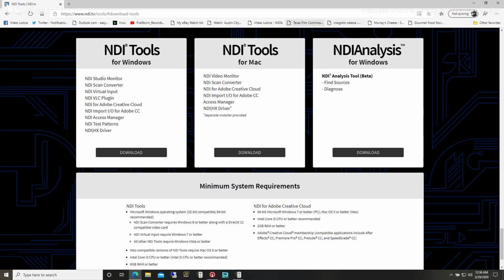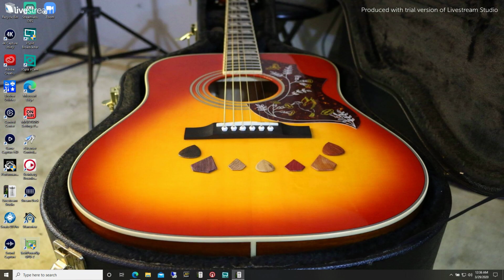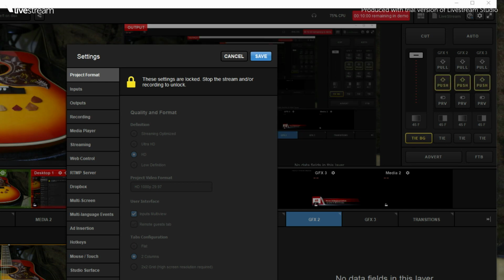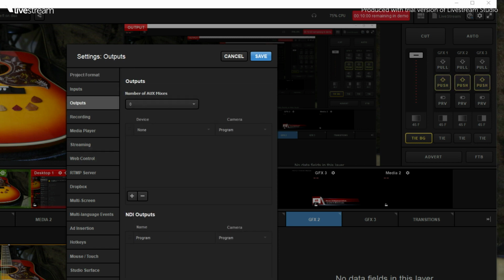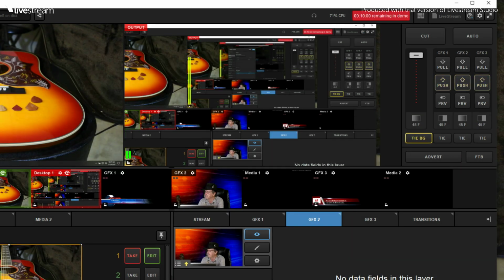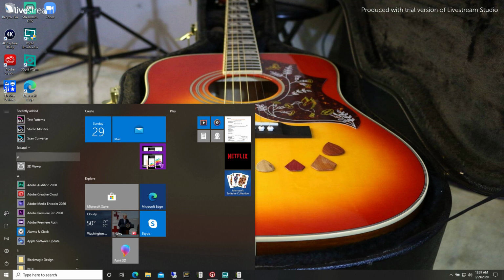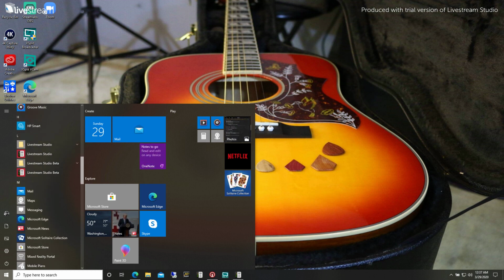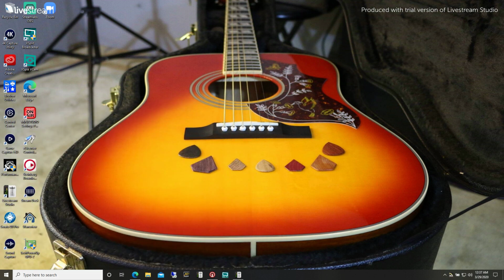How to get Live Stream Studio into Zoom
Been fielding more and more  questions on how to get  Peoples live Streaming software into Zoom  Today  I show you how to get LiveSTream Studio into Zoom
(UPDATE) in the newest version of NDI TOOLS  virtual input is called NDI WEBCAM